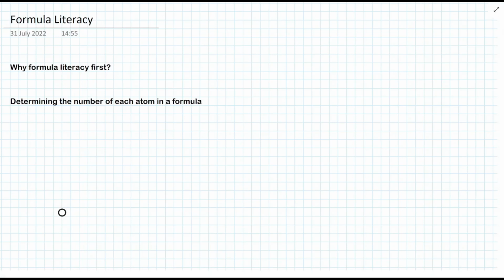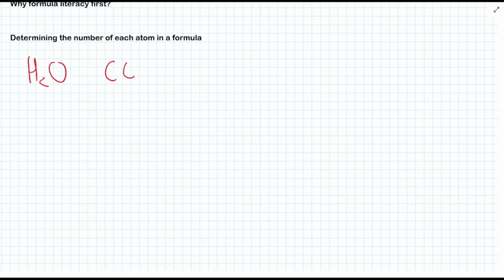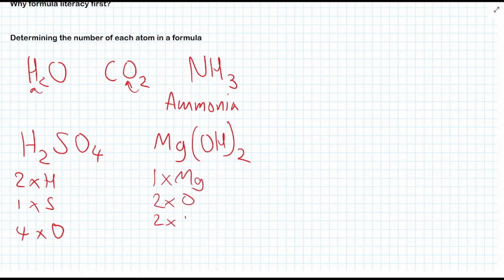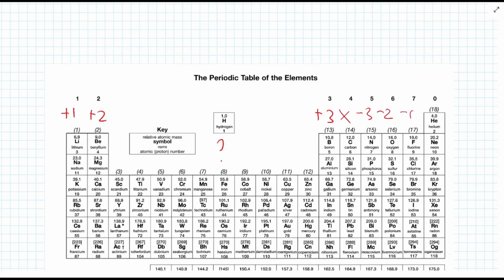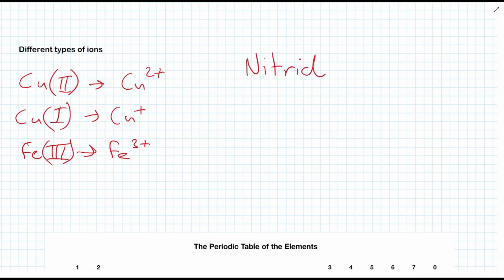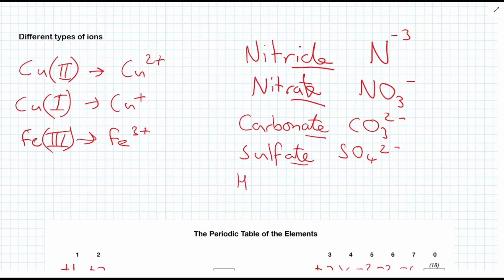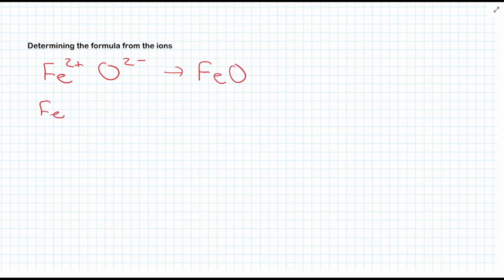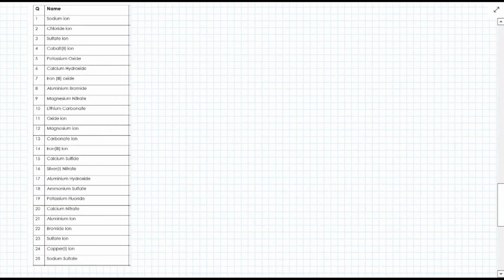A-level chemistry revision: Formula Literacy (The most overlooked secret to A-Level success!)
This video revises the fundamental skills needed to understand chemical formula. Often simple things are the barriers to success in chemistry so ensuring you have the basics in place will help you succeed

This will help all alevelchemistry and gcsescience students

Thanks to @adenekanM on twitter for the questions used

00:00 Why formula literacy?
01:14 Determining the number of each atom in a formula
03:42 Different types of ions
07:27 Determining the formula from the ion